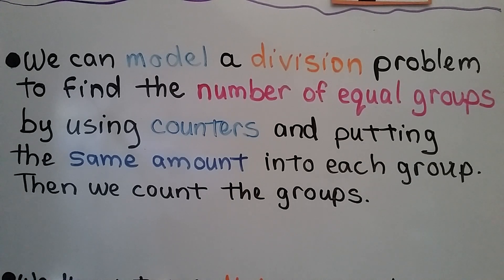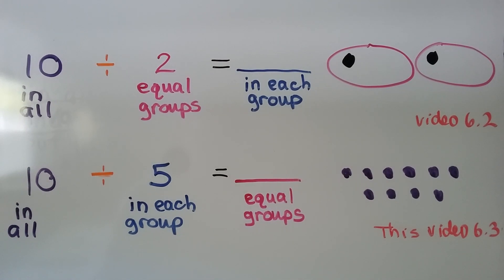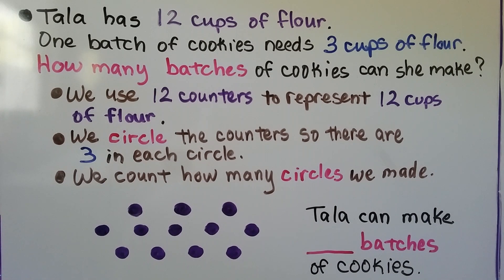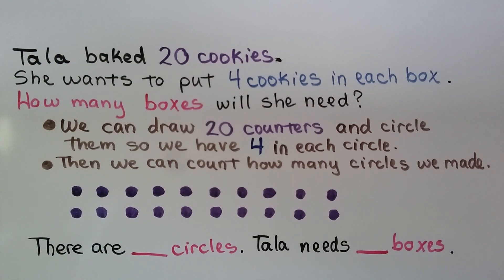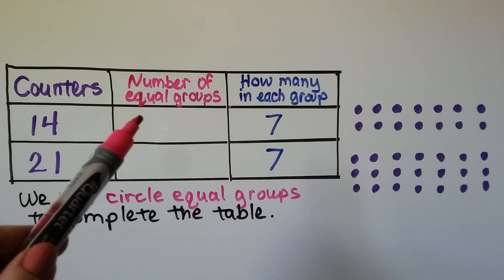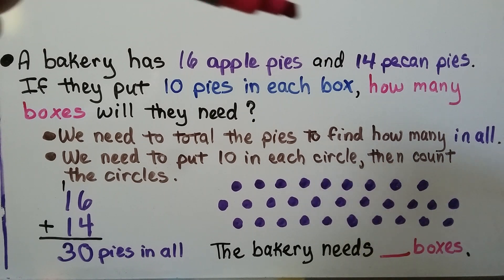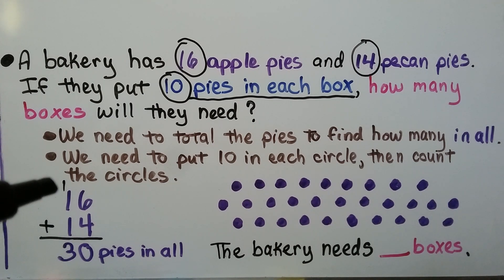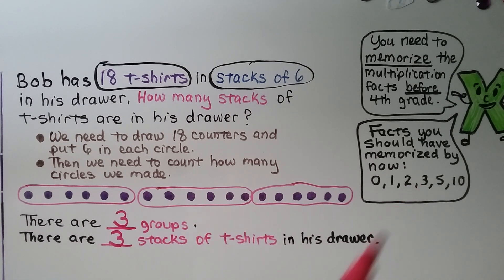3rd Grade Math 6.3, Number of Equal Groups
We model division word problems to find the number of equal groups by using counters and putting the same amount into each group. Then we count the groups we have made. We discuss how to know whether we should use division or multiplication to solve a word problem. We find the number of equal groups to complete a table. We talk about the difference between finding "how many in each group" compared to finding "how many equal groups" there are.

MINDS Minds.com/joannsschool